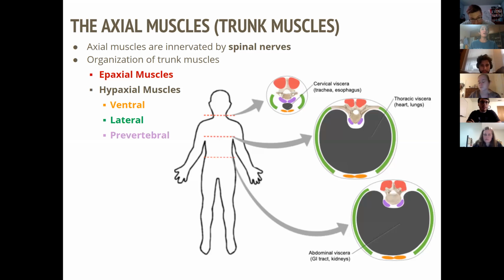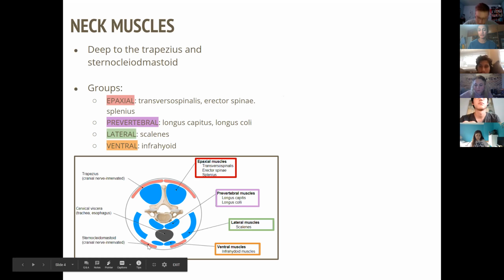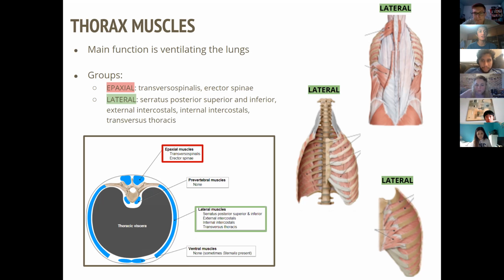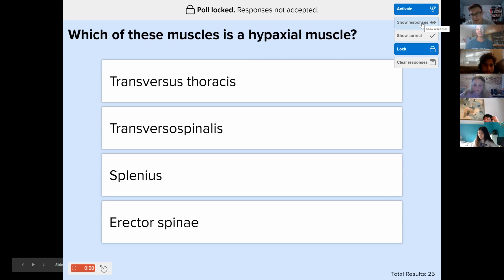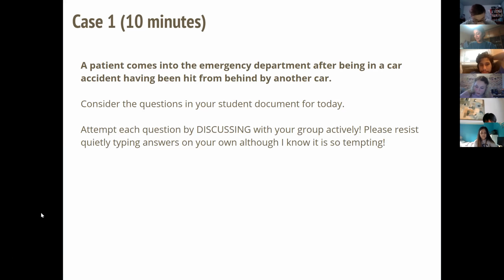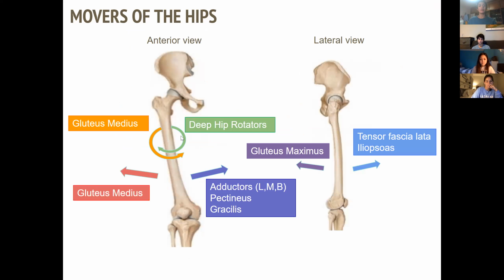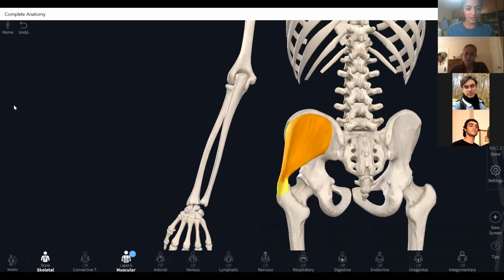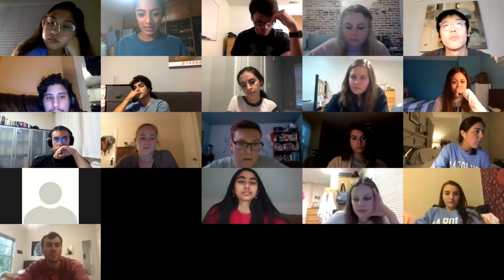Lab 6 Lower Limb Muscles Part 1